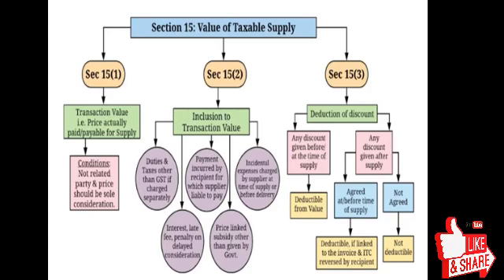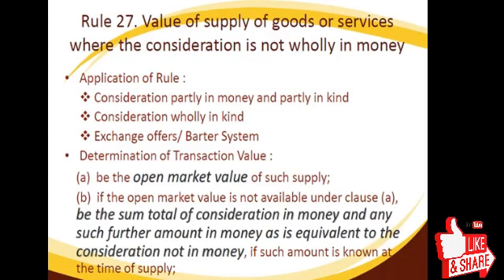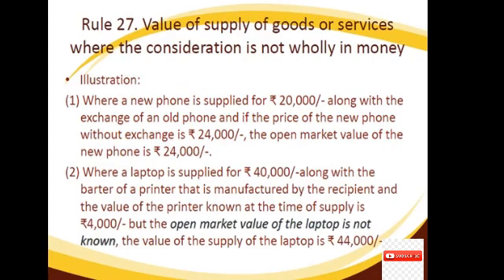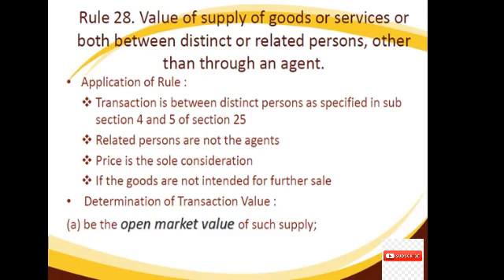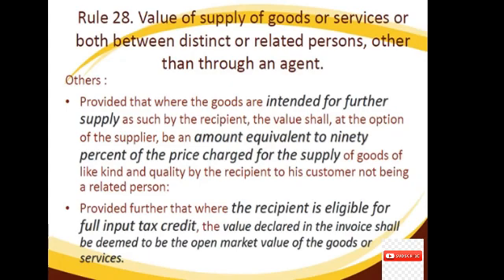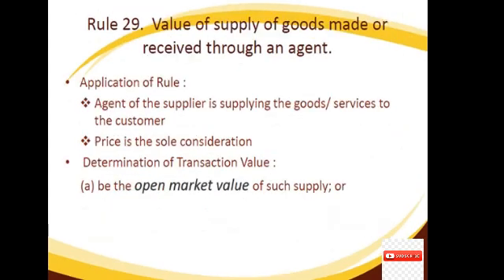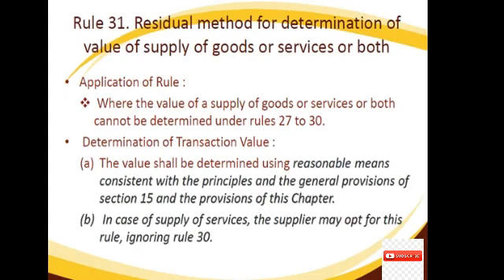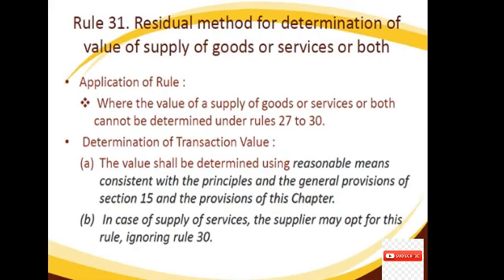GST Valuation Rules- (Rule 27 to 31) Unit-20